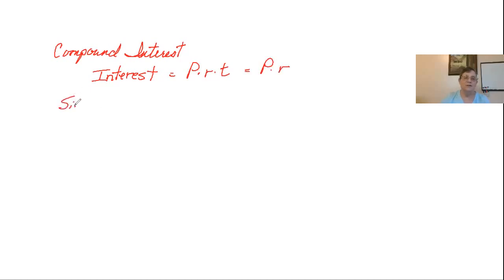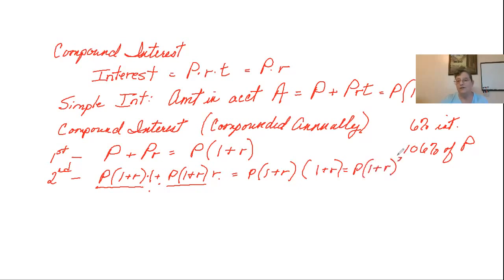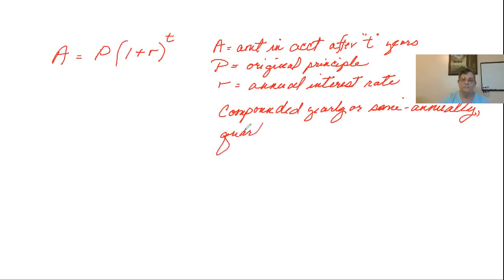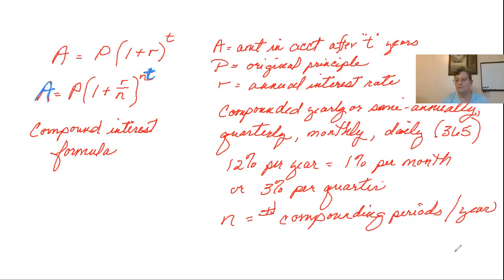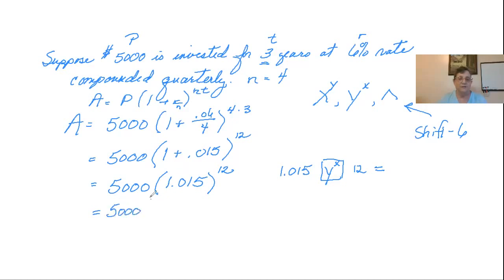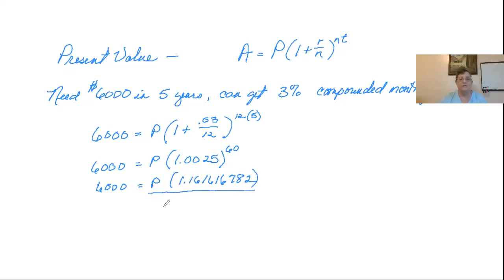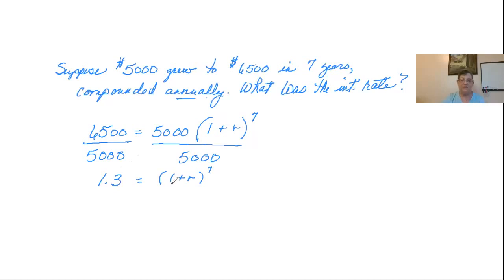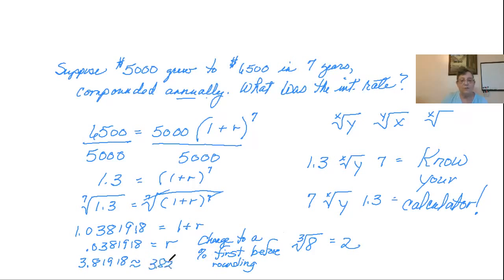Compound Interest Formula